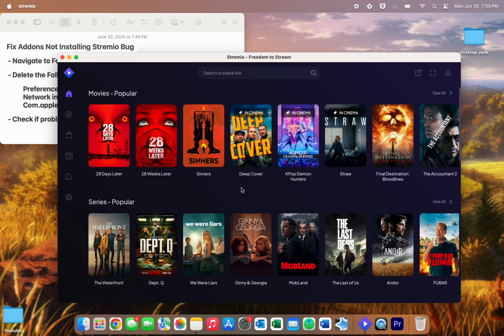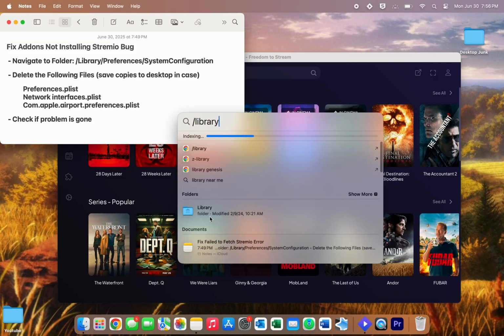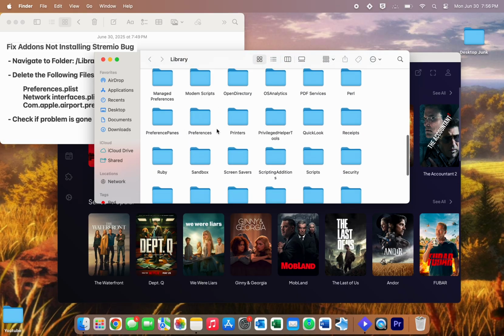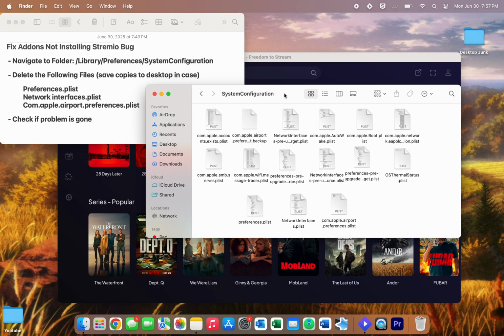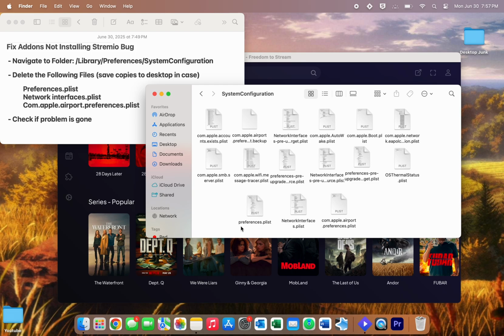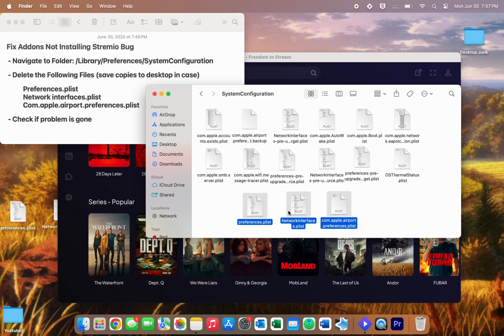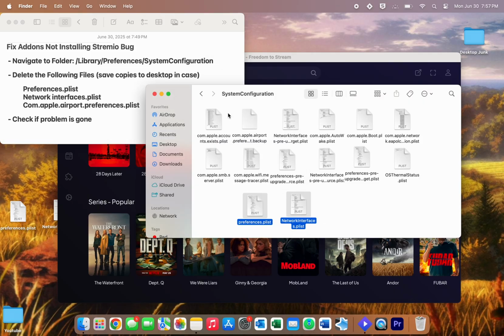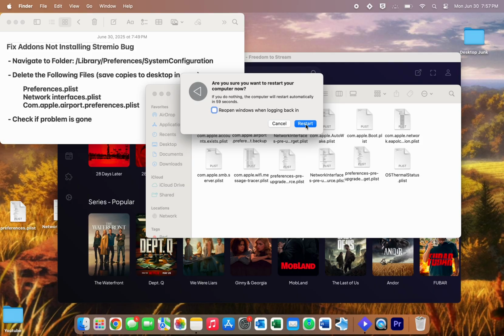How to Fix Stremio Addons Not Working (MacOS Guide)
▸ :^) Are Stremio add-ons not installing on your Mac? If nothing happens when you click "Install"—especially for add-ons like Torrentio or Real-Debrid—this step-by-step macOS guide shows how to fix it fast.

🛠️ What You’ll Learn in This Video:
• Why Stremio add-ons may fail to install on macOS
• How to reset macOS network preferences (safe & effective)
• How to clear any corrupted config files causing the issue
• How to get Torrentio, Real-Debrid, and others working again

📂 Folder to Navigate:
/Library/Preferences/SystemConfiguration

🗑️ Delete These Files (make a backup to Desktop first):
- `preferences.plist`
- `NetworkInterfaces.plist`
- `com.apple.airport.preferences.plist`

✅ Then restart your Mac and relaunch Stremio.

🎯 Works on:
macOS Catalina, Big Sur, Monterey, Ventura, and Sonoma